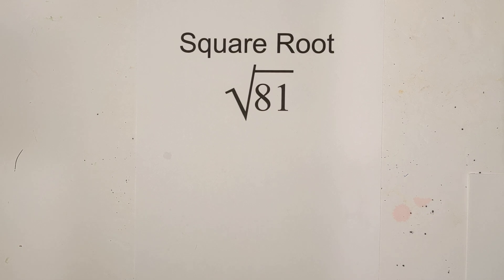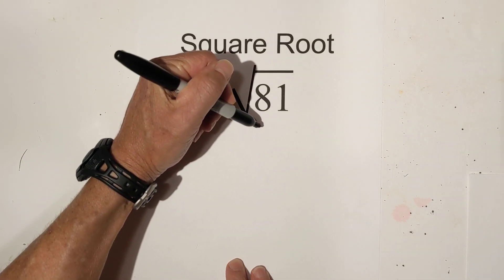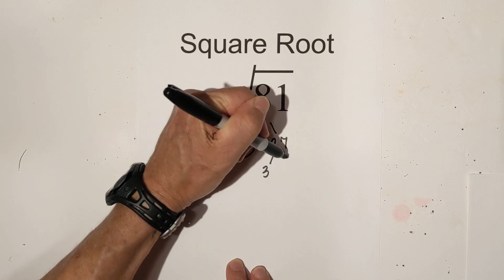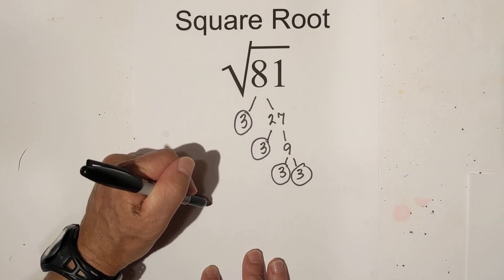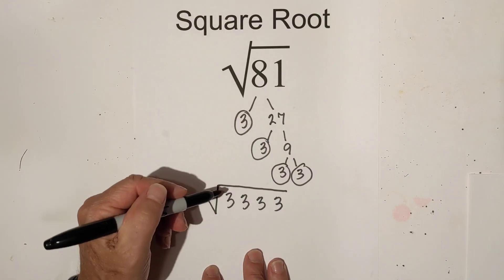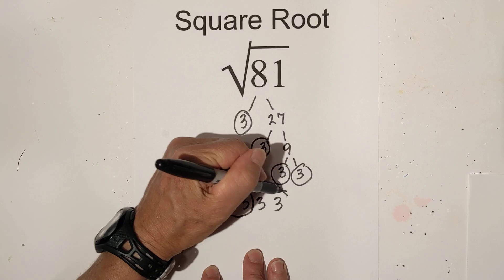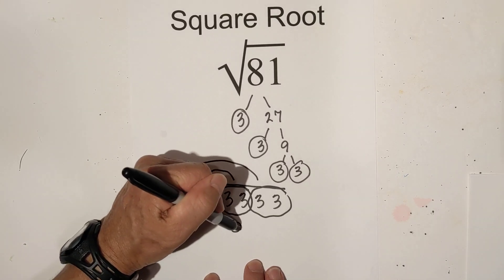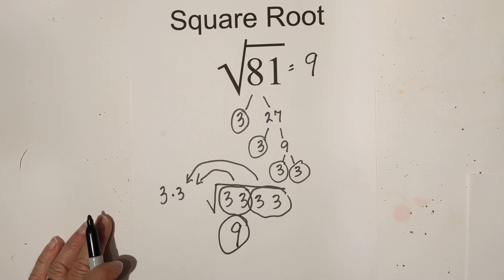Square Root of 81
In this video, I go over how to find the square root of 81
I first create a factor tree to find the prime numbers of 81.
Next, the prime numbers are 3,3,3,3. Nxt you multiply 3 x 3 which equals 9 which is the prime number of 81